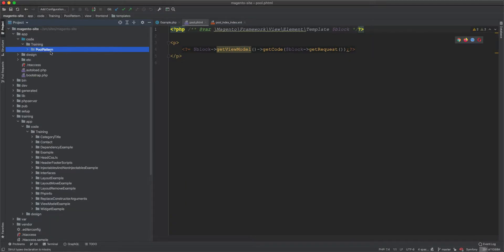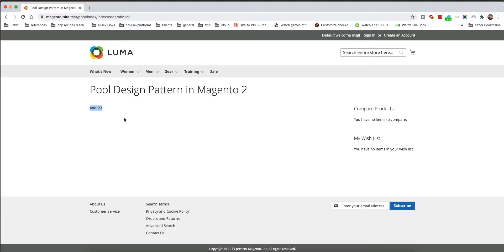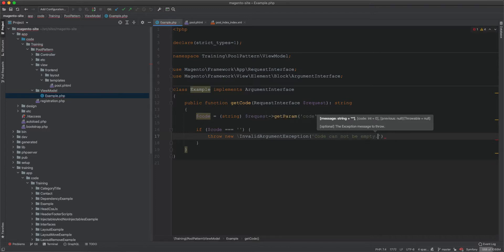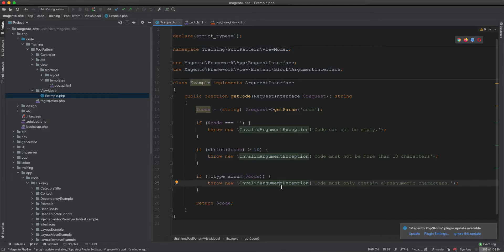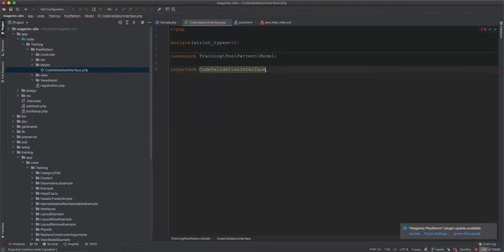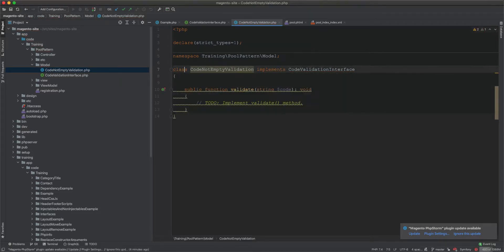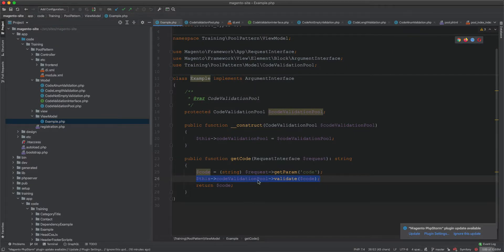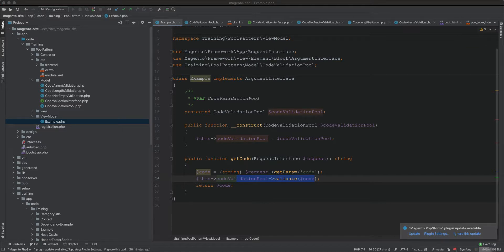How to use pool design pattern in Magento 2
Learn how to use pool design pattern in Magento 2 to simplify code and make it easier to read, manage and test.